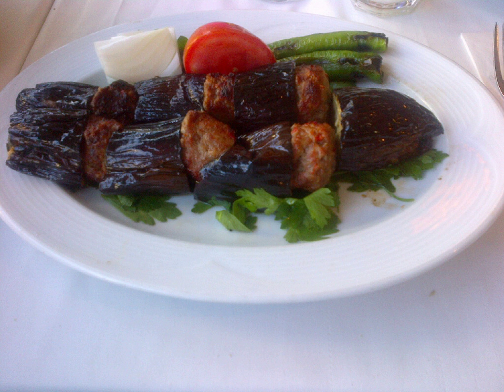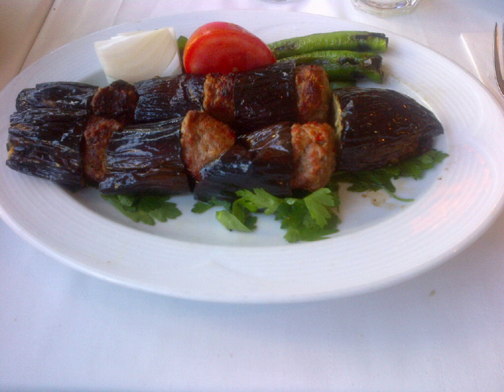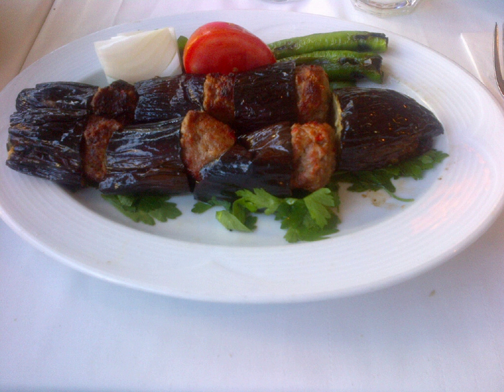Patlıcan kebabı | Wikipedia audio article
This is an audio version of the Wikipedia Article:
Patlıcan kebabı

00:01:21 undefined

- Socrates

SUMMARY
Patlıcanlı kebap (Turkish: patlıcanlı kebap, "eggplant kebab") is a Turkish kebab (meat dish) that may be prepared according to various traditions.
One style of eggplant kebab consists of pieces of eggplant layered alternately with fine-chopped (not minced) meat such as beef and lamb. It may be assembled on a skewer and cooked over a fire. Fırında patlıcan kebabı (oven-baked eggplant kebab) can be made with skewers in a dish, or the ingredients arranged in a circular pan, with spices such as pepper, and eaten with raw onions and a soft Turkish flatbread, called yufka, or with lavaş. In the area of Gaziantep, Antakya and other parts of Southern Turkey, people traditionally would prepare a tray of patlıcanlı kebap from leftover eggplant and chicken meat at home, then take it to a local bakery to be cooked in the wood-fired oven.

Another type of eggplant kebab is patlıcanlı İslim kebabı. The aubergines are first sliced and fried in oil. The meat is sauteed separately. Then the meat pieces are wrapped in fried eggplant slices and joined together with a toothpick. This is decorated with tomato and/or green bellpepper slices. Then the meal is put into an oven and cooked until the meat is tender. The juice is richened by the addition of some diluted salça (a very concentrated tomato paste from Turkey).